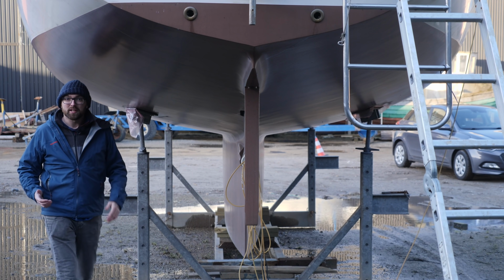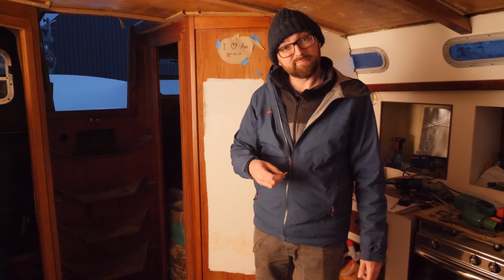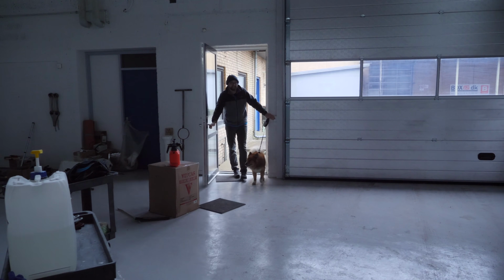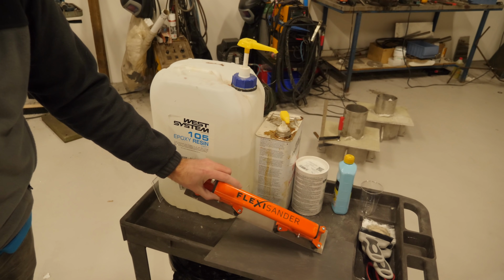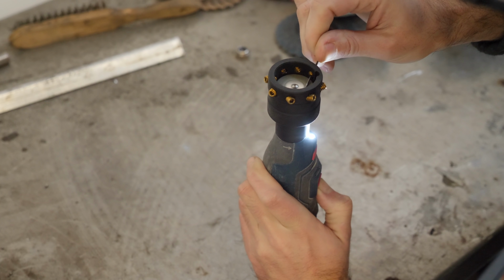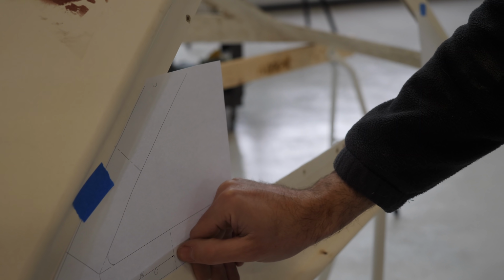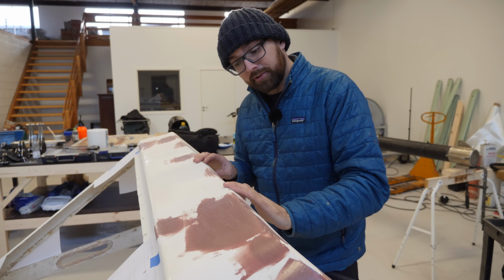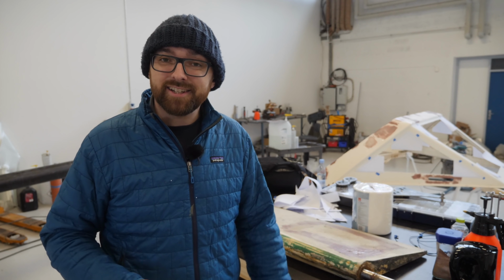Sail Life - dodger rebuild part 2, structural members & TungstenMate - DIY boat refit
*** Links ***
(Items are shipped from the US!)